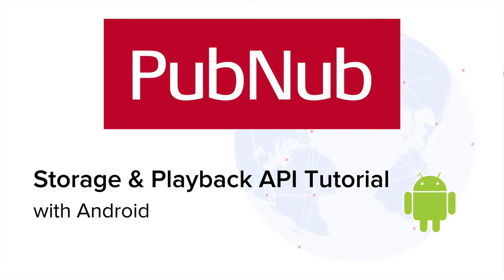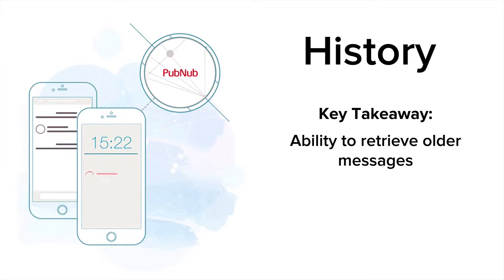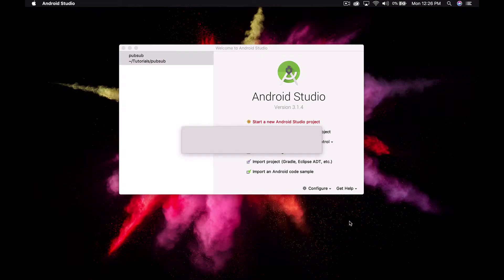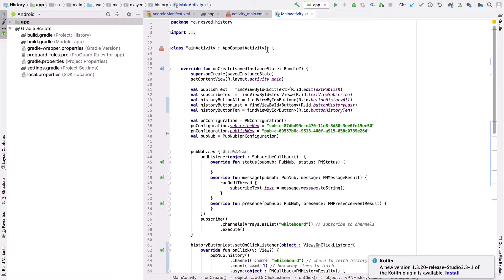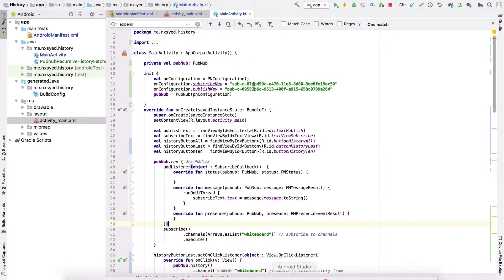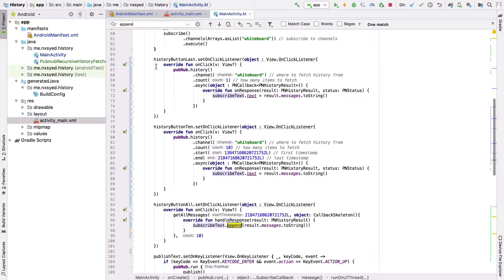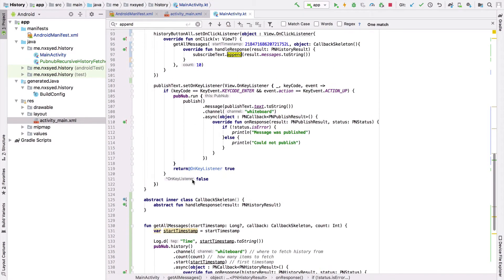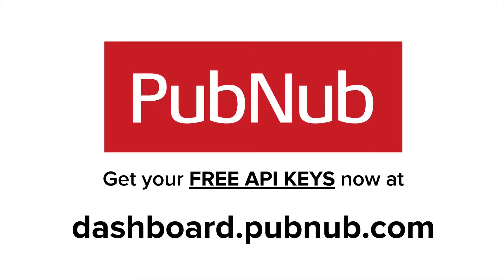PubNub Storage & Playback for Android (Kotlin)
This video provides a getting started tutorial for understanding and implementing PubNub Storage & Playback (aka History) for Android apps (with Kotlin or Java).

Storage & Playback allows you to store PubNub messages for 1 day, 3 days, 7 days, 15 days, 30 days, or forever, and retrieve them at anytime.

Common use cases include: chat message historic, stock price history, and IoT/smart device reading history.